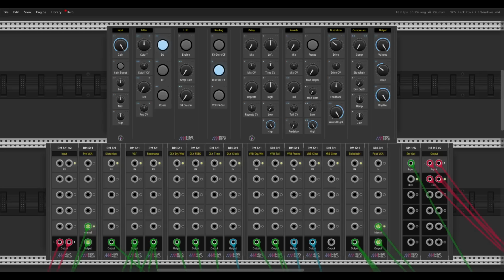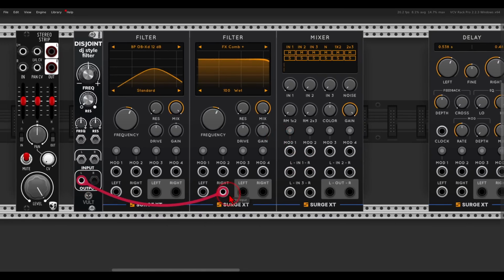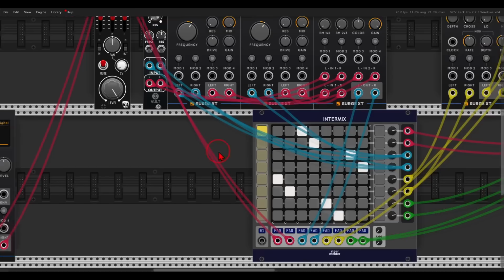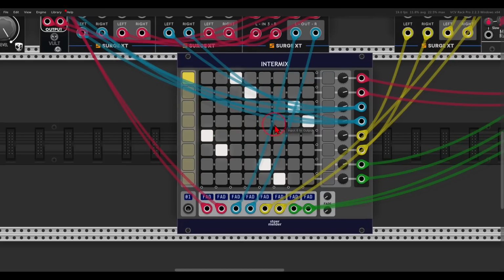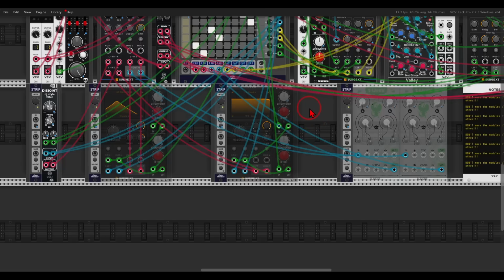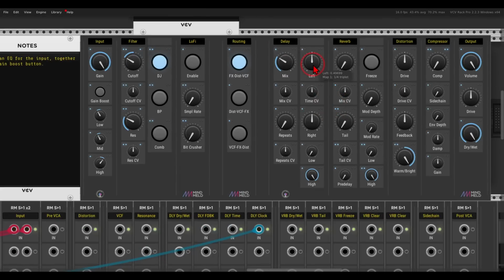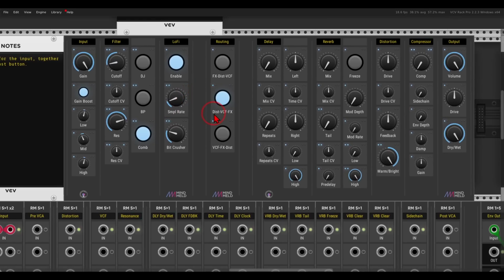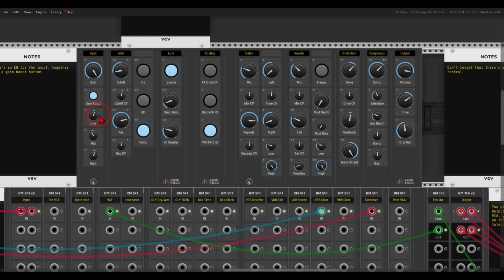Let's build the Ghost module from Endorphin.es and Andrew Huang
00:00 - Introduction
00:28 - Basic Setup
04:35 - Setting up the routings
11:18 - Additional features
14:38 - The interface
21:34 - With drums

Here are my computers' specs:
  8 Logical Processor(s), 32Gb RAM, NVIDIA GeForce GTX 1070